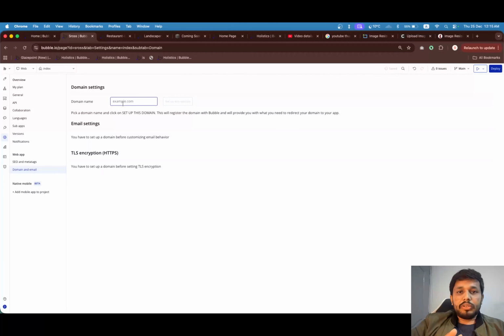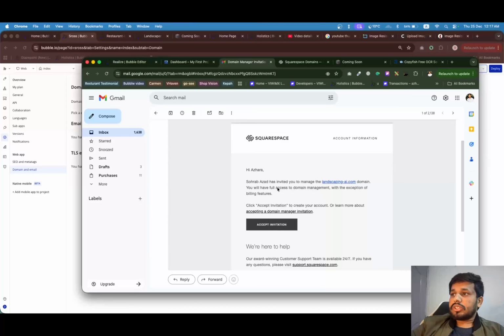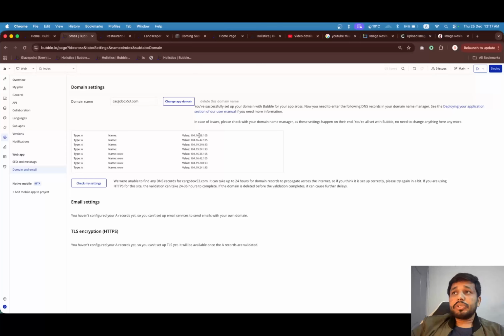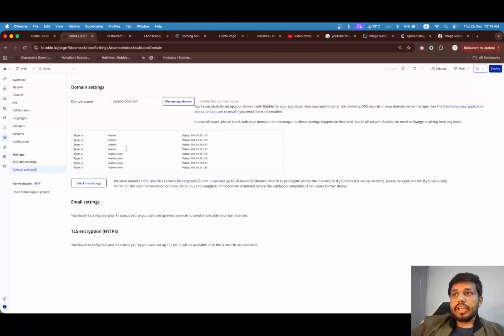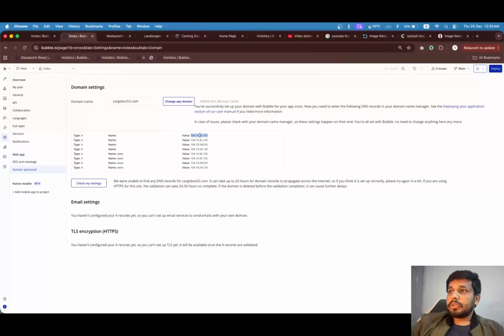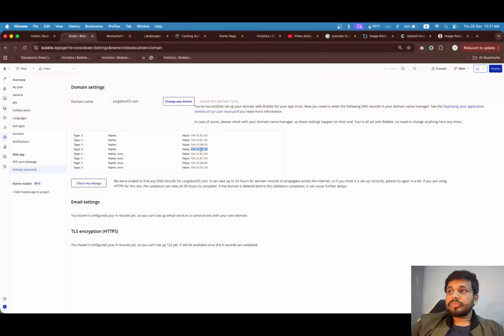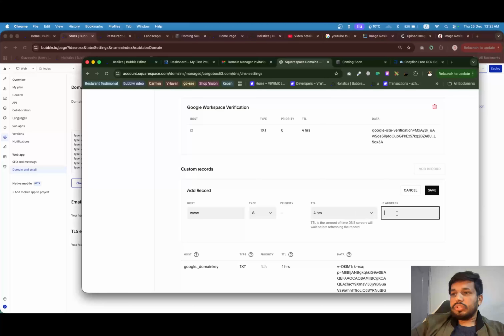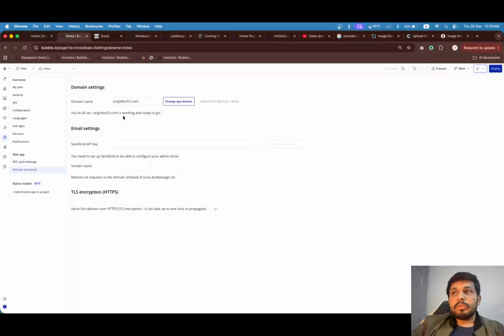Bubble.io Domain Mapping Complete Guide | Custom Domain Setup Easily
In this video, I show you how to map a custom domain to your Bubble.io app using Squarespace as your domain provider.

This step-by-step tutorial covers:
• How custom domains work in Bubble.io
• Squarespace DNS settings explained
• Connecting your Squarespace domain to Bubble.io
• Fixing common domain mapping errors
• SSL setup and propagation time
• Best practices for production Bubble apps

This guide is perfect if:
- You built an app on Bubble.io
- You purchased your domain from Squarespace
- You want to go live with a custom domain
- You’re stuck with DNS or SSL issues

⏱️ Domain propagation can take up to 24 hours.

💬 Drop your questions in the comments — I’ll respond.

📌 Tools used:
- Bubble.io
- Squarespace Domains
- DNS Records (A record, CNAME)

bubble io custom domain
bubble io squarespace domain
bubble domain mapping
connect squarespace to bubble
bubble io dns setup
bubble custom domain tutorial
no code app custom domain
bubble io production domain
squarespace dns settings
bubble io ssl setup
bubble io deployment